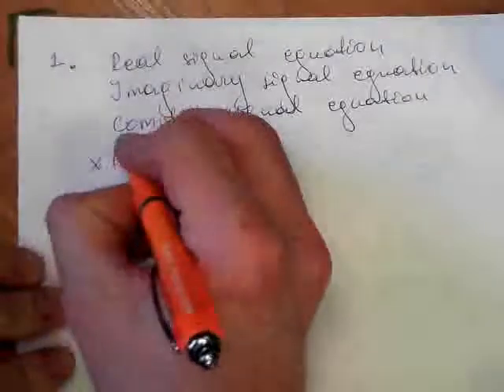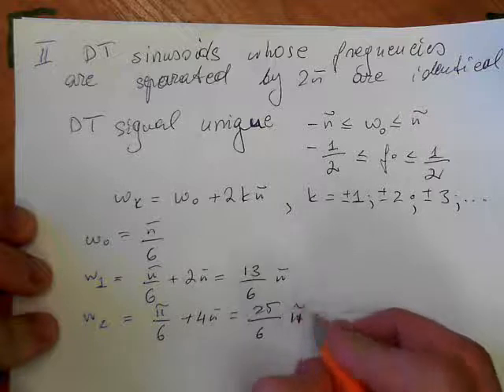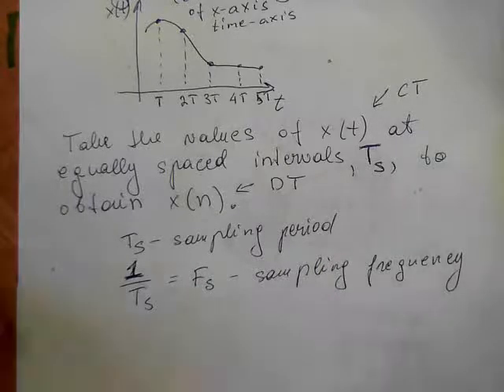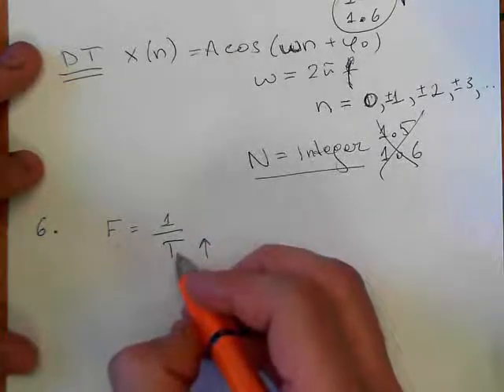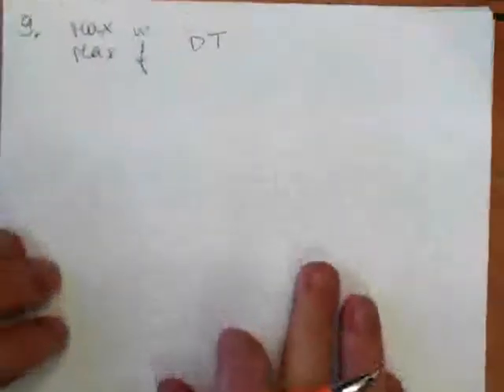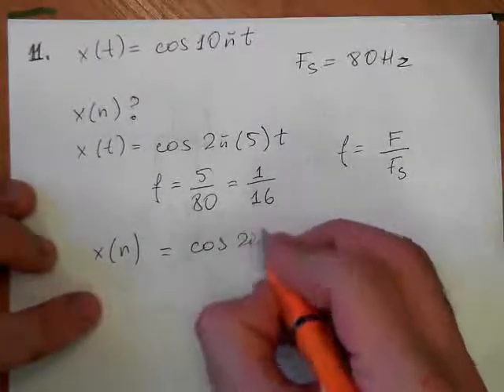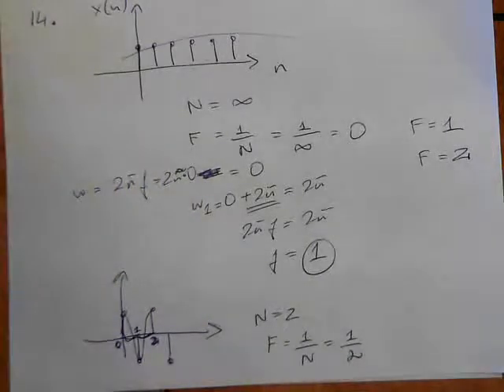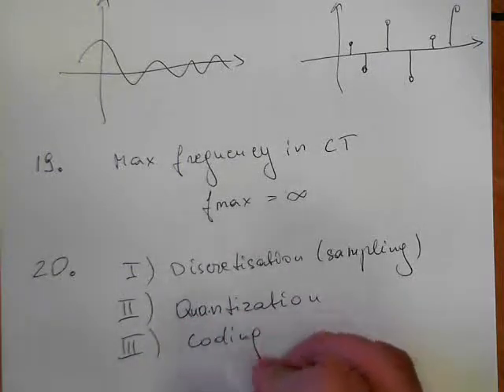Electronics Engineering Lecture midterm questions